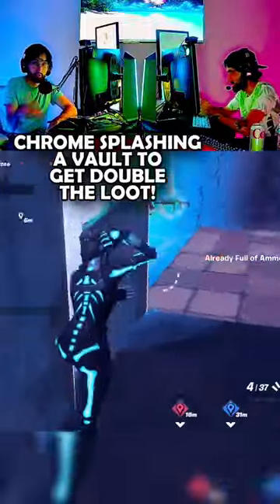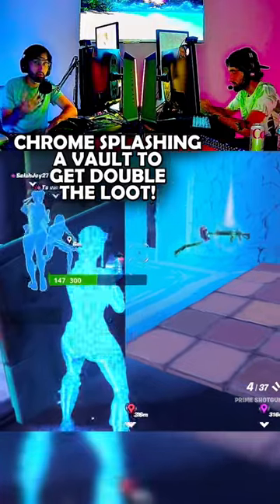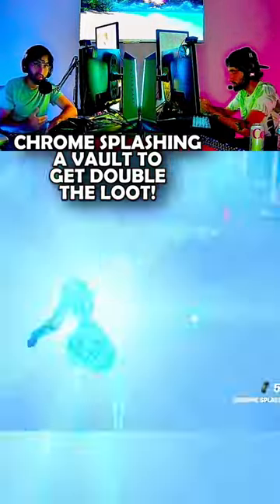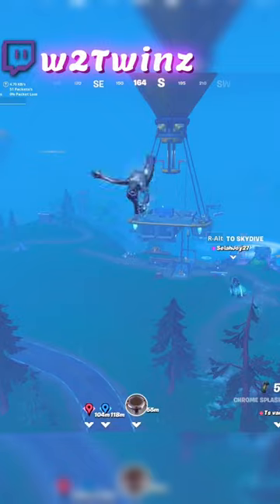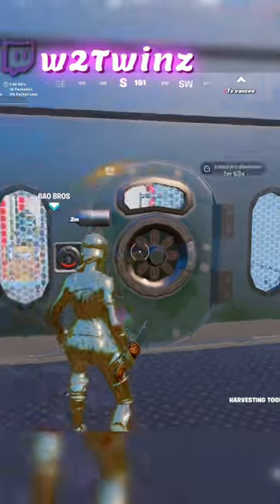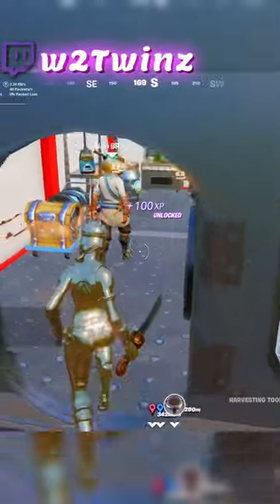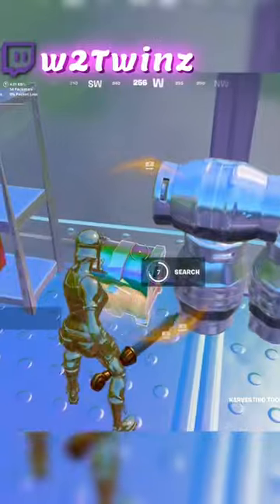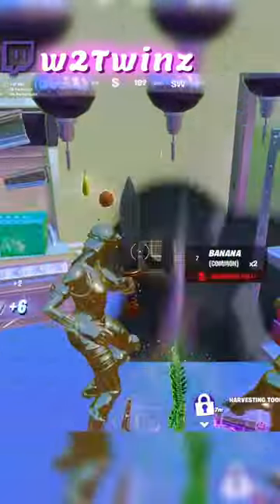Chrome splashing a vault!